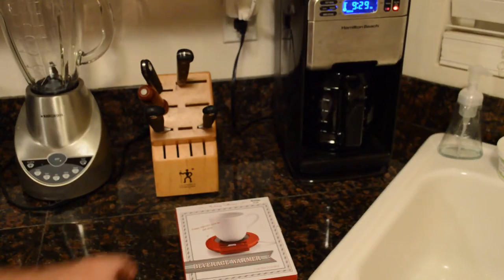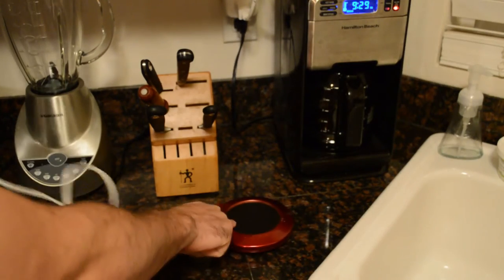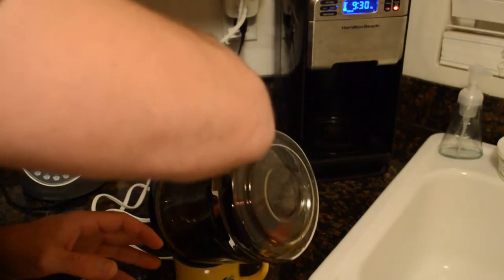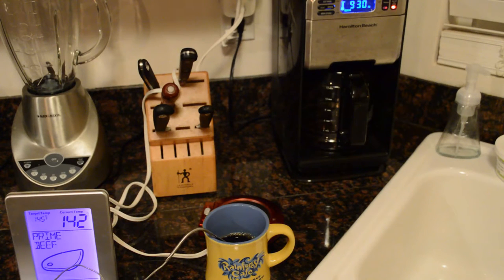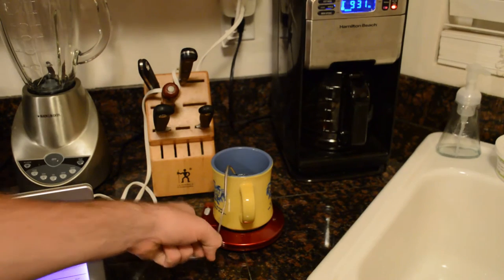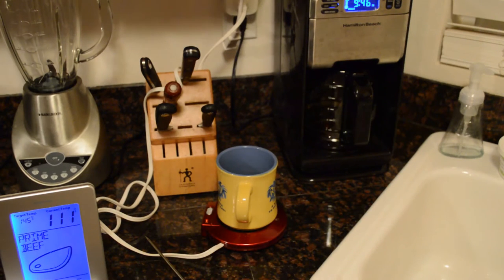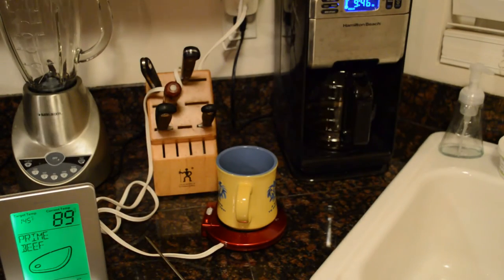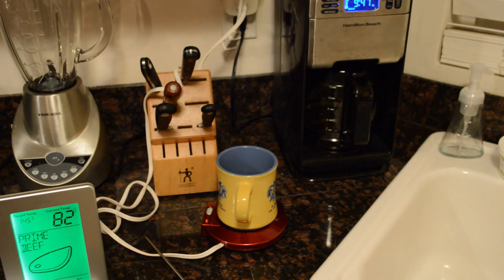Bed Bath And Beyond Beverage Coffee Warmer Review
Watch the 9malls review of the Bed Bath And Beyond Beverage Coffee Warmer. Does this thing really work? Watch the video to find out.